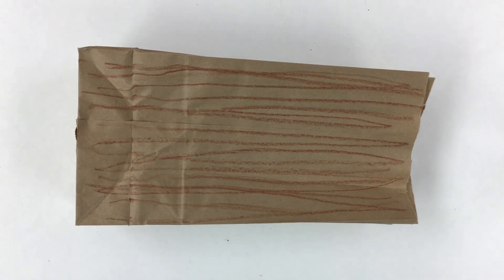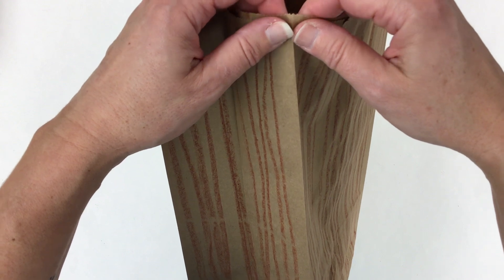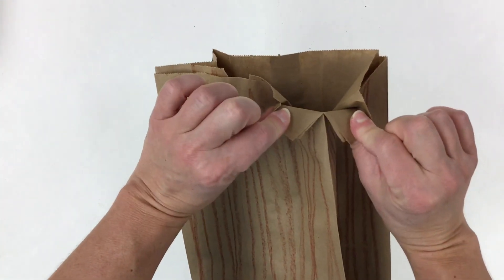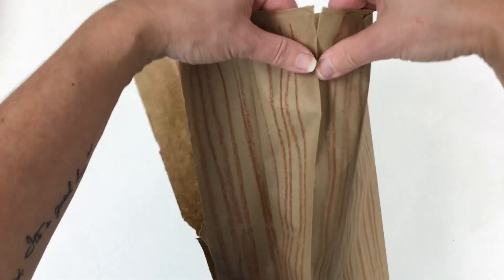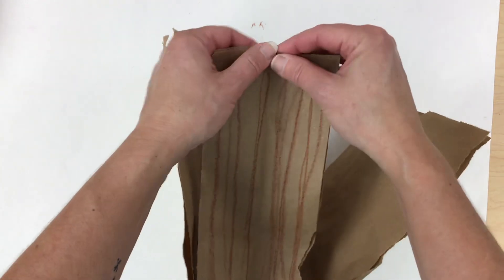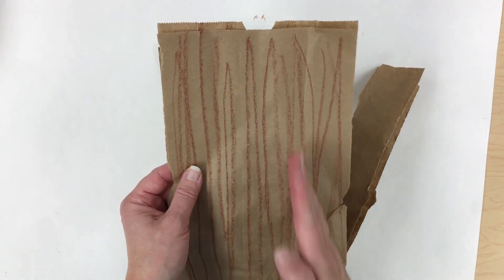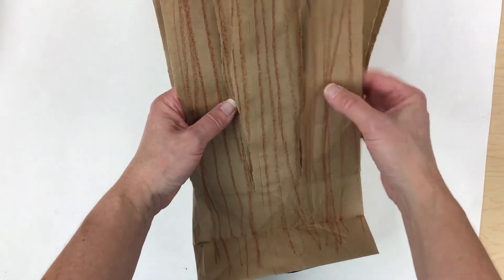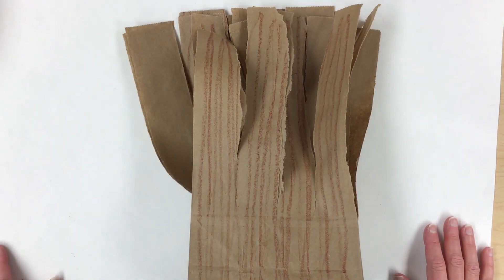Tearing the Tree Branches